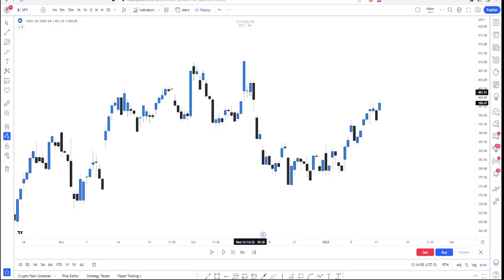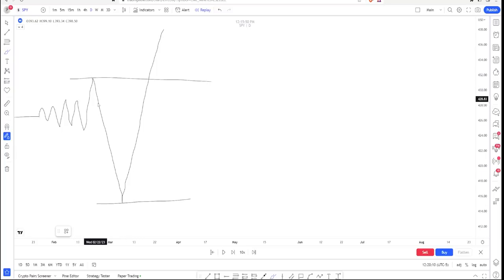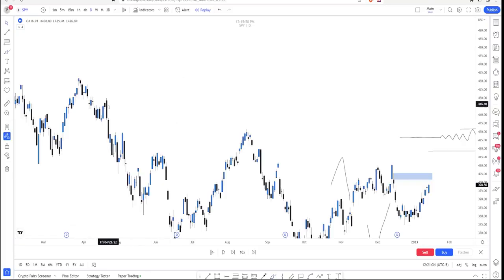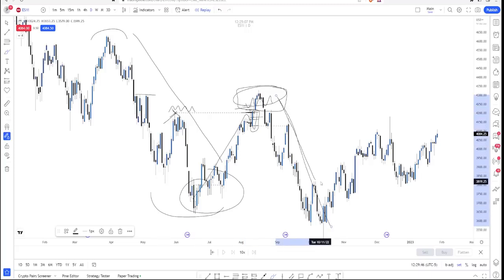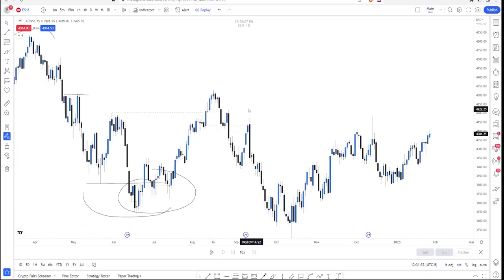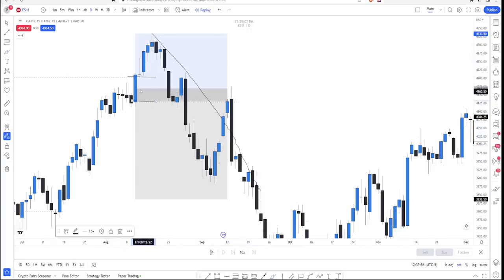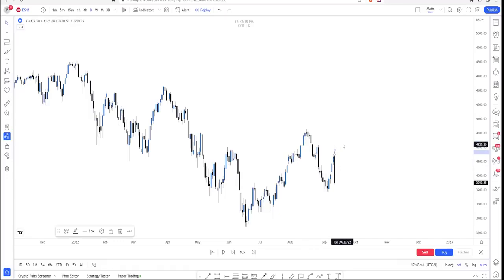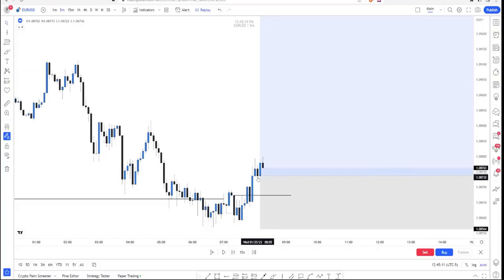ICT Order Blocks Explained Redefining Order Blocks